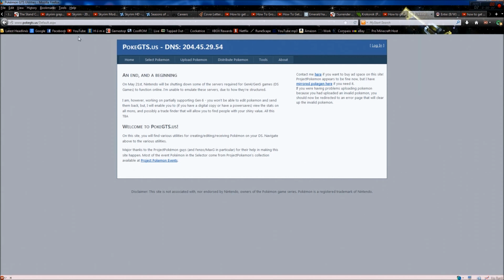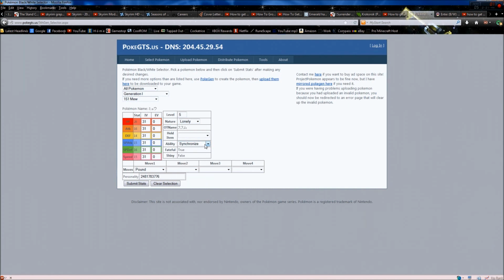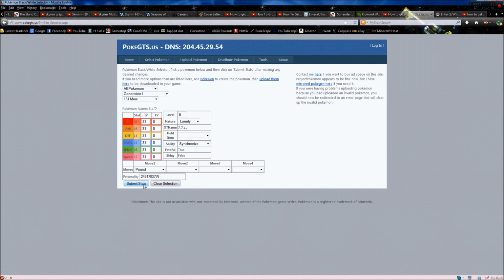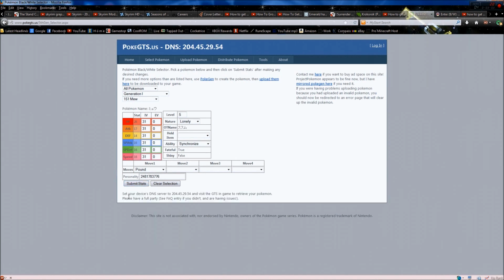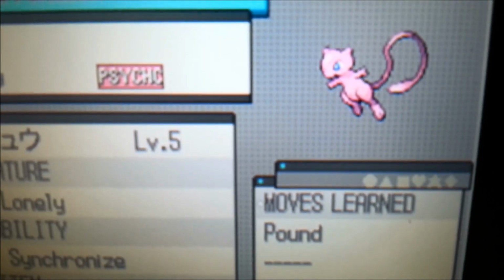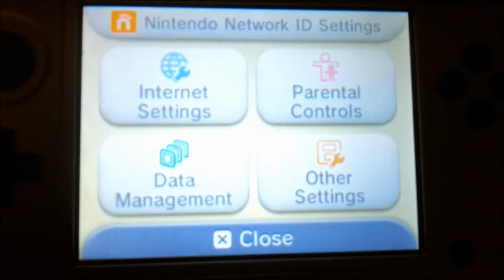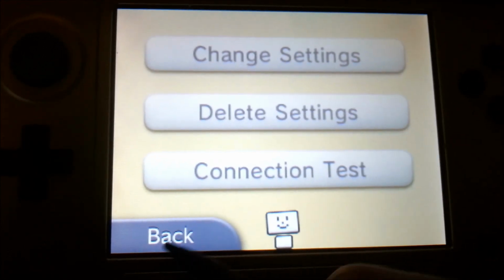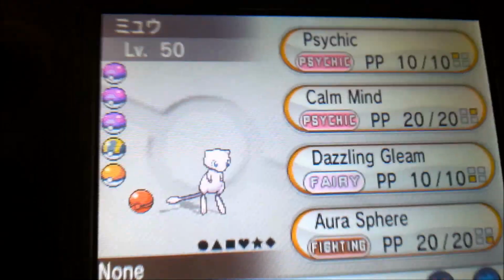How To Get Mew in Pokemon X And Y!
I review games that have fallen under the radar, and the quality is MUCH better than this video! You wont be disappointed!

Please dont hesitate to ask a question or if you need troubleshooting!! I am here to help!

Like the video if you enjoyed it! The more likes i get, the more inclined i will be to post more how to's!

Comment with suggestions on what you would like to see me play, or a special how to video!

This method no longer works unfortunately as of the nintendo ds wifi servers being shut down.